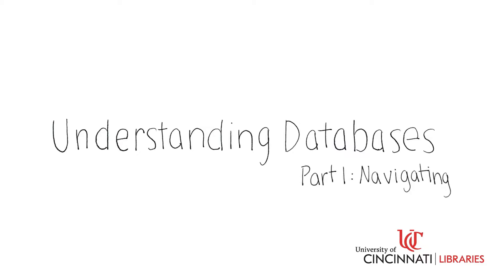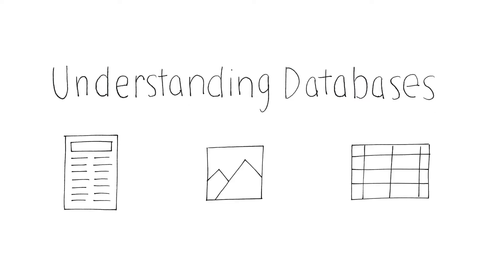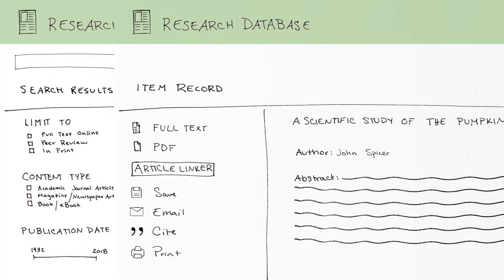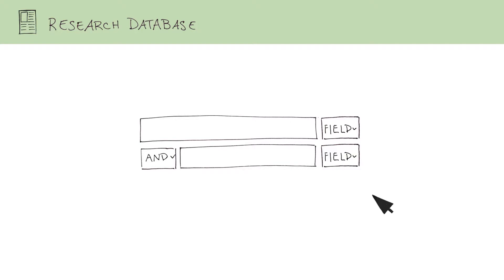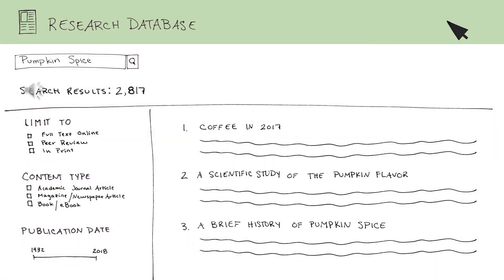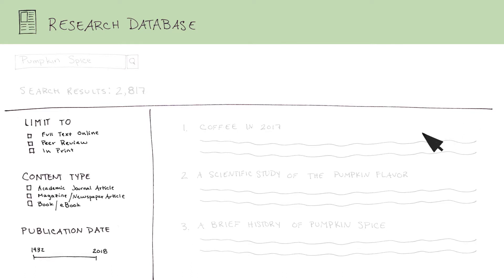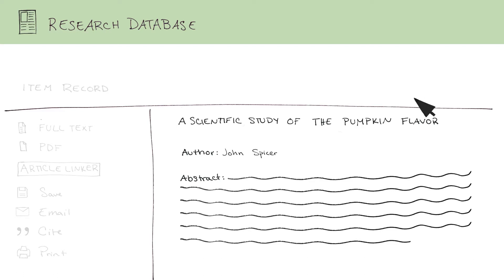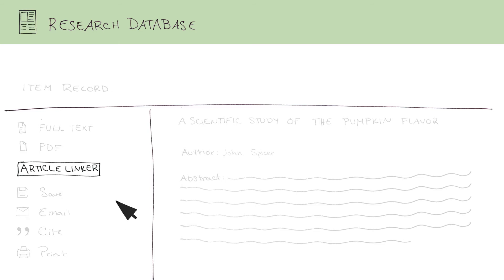Navigating Databases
Part 1 of Understanding Databases: Navigating. Learn how to conduct effective searches in research databases. Produced by the University of Cincinnati Libraries.